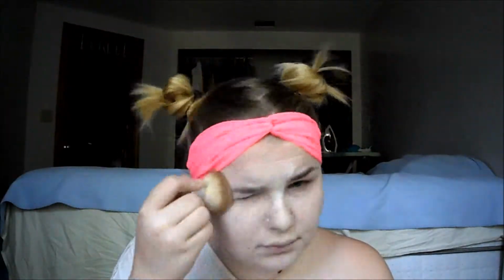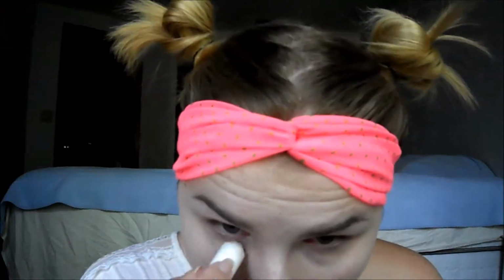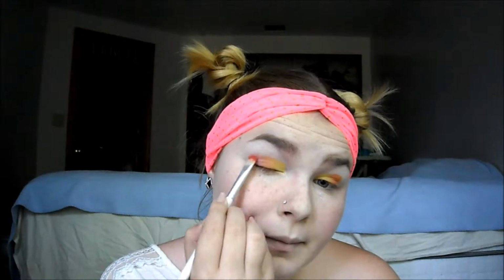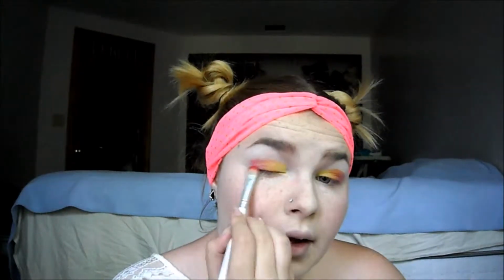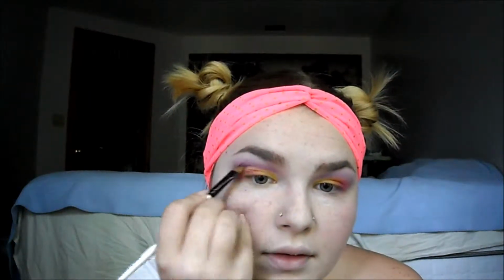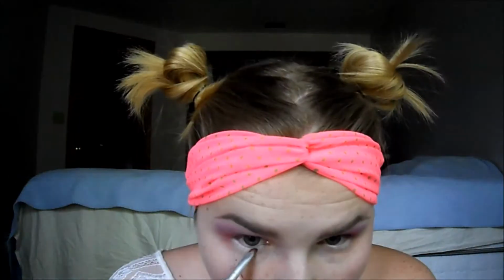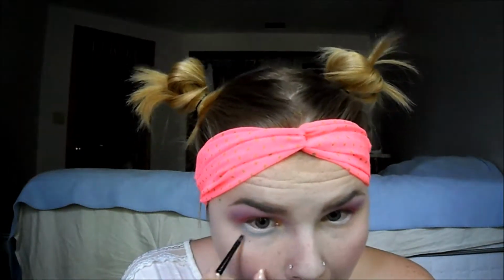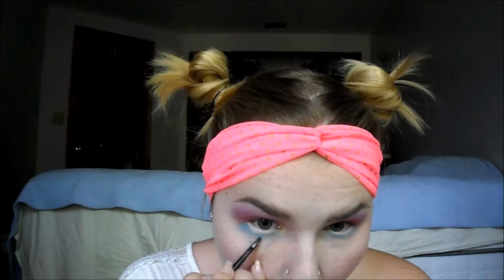Anime/Manga Makeup Tutorial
Hey lads and ladies! This is a look I created with the help of my friend Brittany. This is an easy Manga/Anime makeup look that is super simple to recreate for Halloween or any occasion that you may need to do this for. This was super fun and cute and was a blast to film. I hope you have as much fun watching this as I did making it.